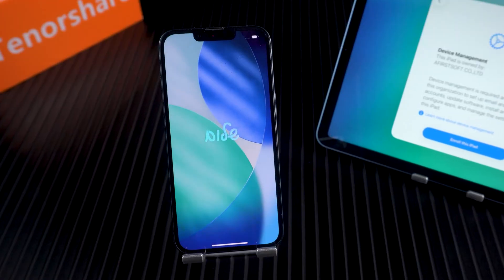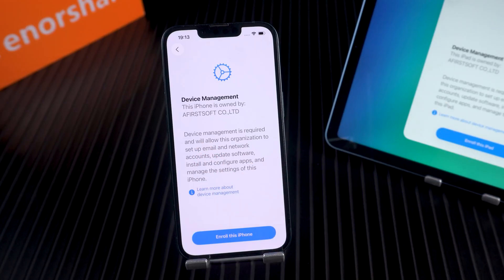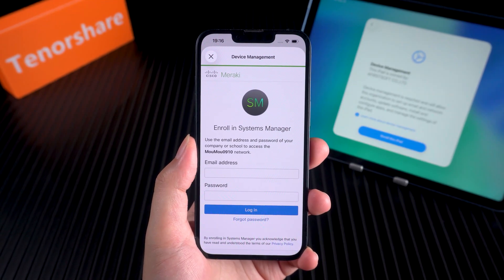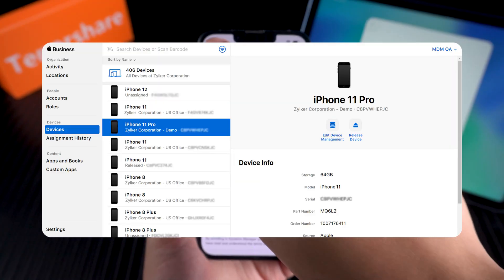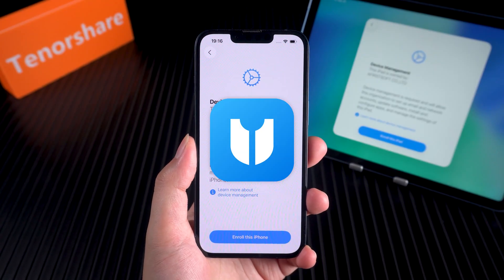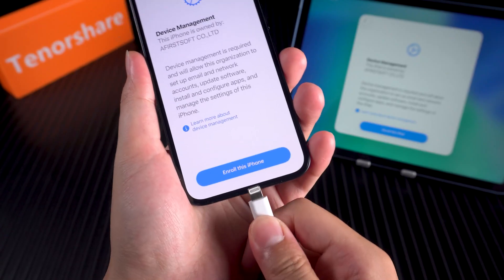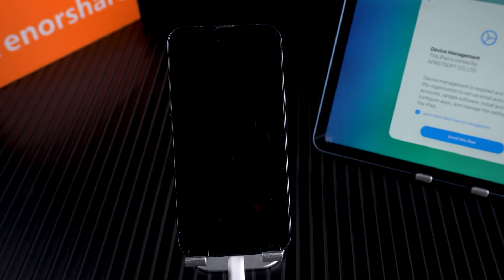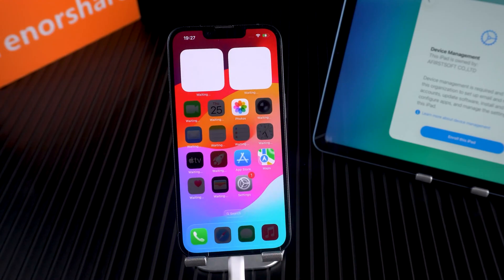iOS 26 MDM Bypass | Remove Remote Management Lock on iPhone & iPad 2025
🤔Stuck on the Remote Management screen after resetting your iPhone or iPad on iOS 26? Don’t worry — I’ll show you how to bypass it quickly. MDM is often set up by schools or companies, and after a reset, it comes back during setup. Without the correct login, you can’t move forward.🙏

*⏱ TIMESTAMP*
00:00 Introduction
00:15 What is MDM?
00:28 Official Way to Remove MDM
00:49 Bypass MDM on iOS 26 with 4uKey

*💡 Text Guide: Remove MDM on iPhone/iPad iOS 26*
If you reset your iPhone or iPad and it’s stuck on the Remote Management (MDM) screen, here’s what you need to know.

*What is MDM?*
MDM stands for Mobile Device Management.
It’s usually set up by schools or companies to control and supervise devices.
After a reset, the MDM screen shows up again during setup because the device is still supervised.

*Official Way to Remove MDM*
If the device belongs to a company or school, the correct way is to contact the IT administrator.
They can remove your device from their MDM system so you can set it up normally.

*If It’s Your Own Device*
Resetting won’t remove MDM — it will just come back after setup.
To remove it, you can use Tenorshare 4uKey.

*Steps with Tenorshare 4uKey (iOS 26 Supported):*
Download and install Tenorshare 4uKey on your computer.
Connect your iPhone or iPad with a USB cable.
Choose “Bypass MDM” from the menu.
Click Start and wait for the process to finish.
Continue the setup — the MDM screen will be gone.

*Important Notes:*
Always make sure you have the right to remove MDM from your device.
If the device is still linked to an organization, it might re-enroll after removal.
The cleanest solution is always removal by the admin.
With these steps, you can quickly bypass the MDM lock on your iPhone or iPad running iOS 26 and regain full access.

Mobile device management (MDM) is a security software that allows organizations to remotely manage and monitor employee devices. MDM can be used to Secure devices.
MDM can help protect corporate networks by securing devices that connect to them. It can also help ensure compliance with data protection regulations.

*⚠ Important notice*
2. This video doesn’t demonstrate how to use computers or information technology with the intent to steal credentials, compromise personal data or cause serious harm to others.
3. 4uKey will erase all content and settings from the device just like iTunes.
4. You can restore your device from a backup after the unlocking if you have backups stored in iCloud or your computer.
5. 4uKey is unable to obtain access to credentials, compromise personal data or cause serious harm to others. Do not try to violate YouTube community guidelines.